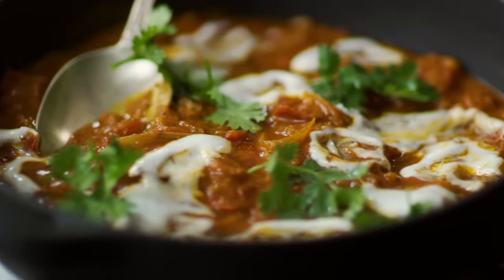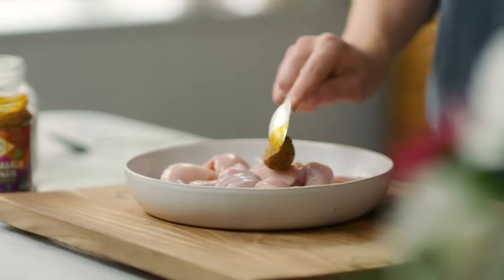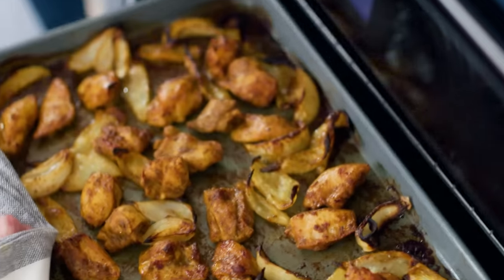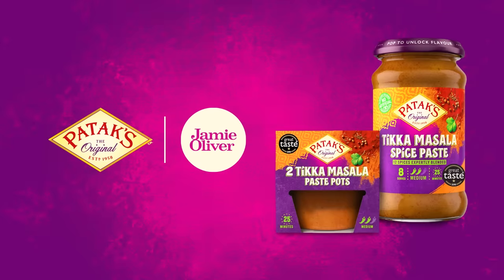Patak's x Jamie Oliver Speedy Chicken Tikka Masala